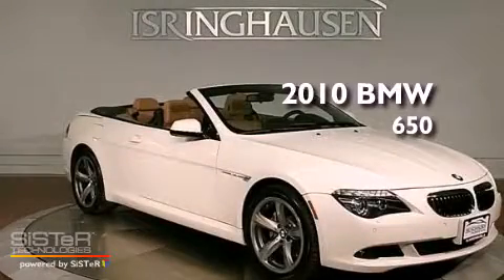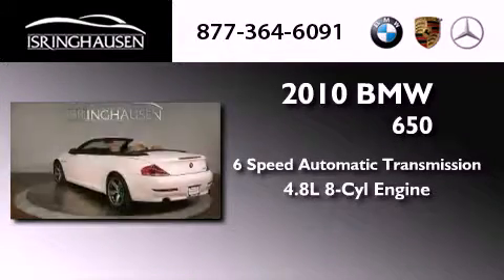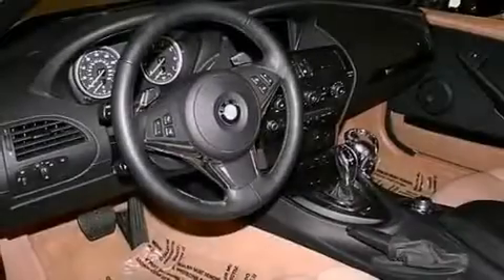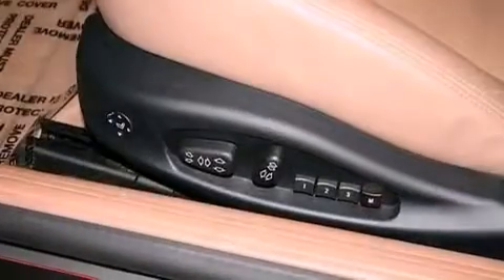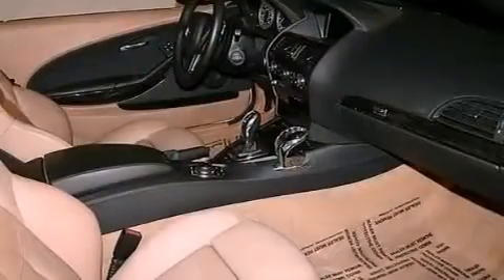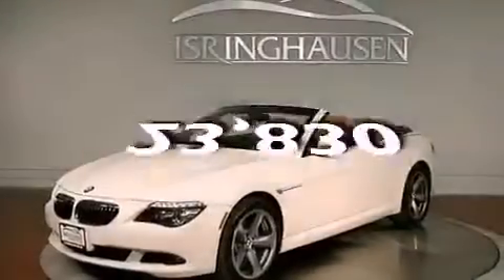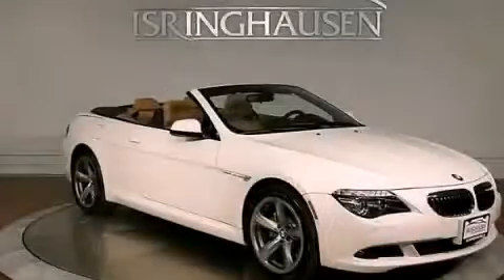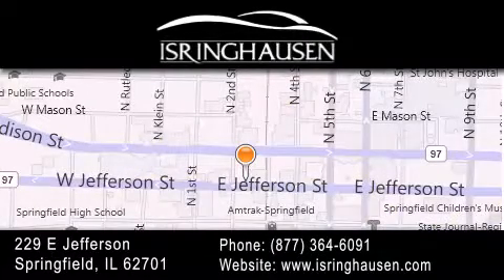2010 BMW 650 Champaign IL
Year : 2010
 Make : BMW
 Model : 650
 Engine : Gas V8 4.8L/293
 Trans . : Automatic
 Exterior : Alpine White
 Miles : 23,830
 Interior : Saddle Brown
 Stock : 226142

 Used 2010 BMW 650 Springfield IL